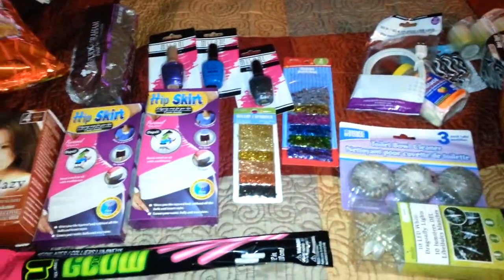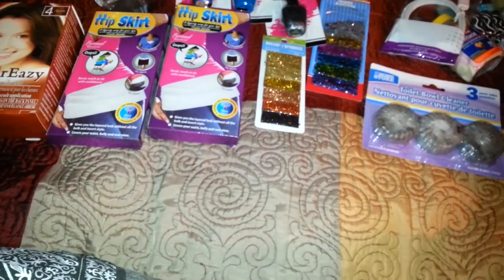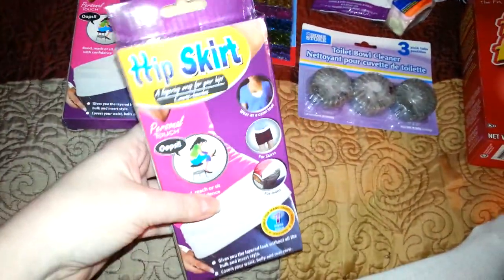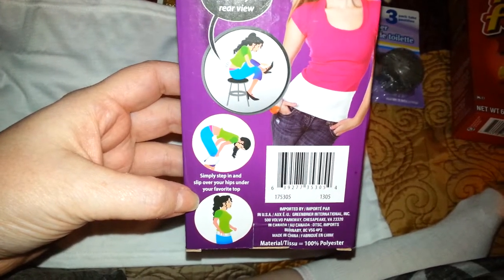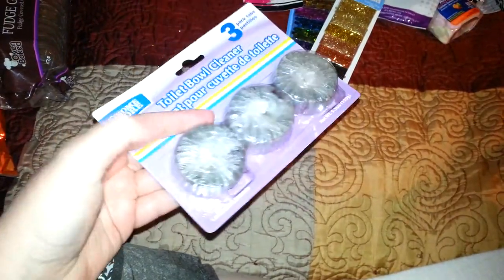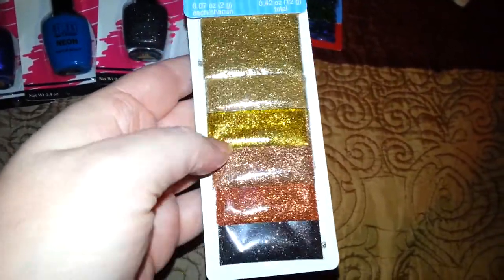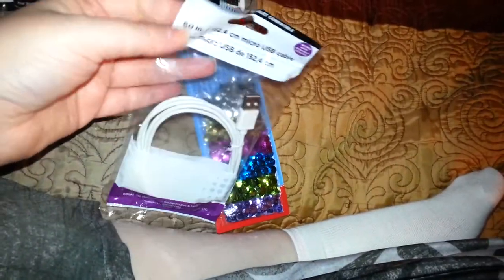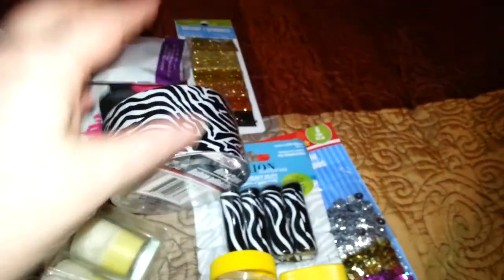Dollar tree haul july 29TH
Here is what I found today. Lots of fun stuff. 😊